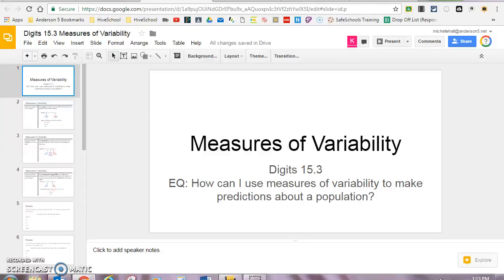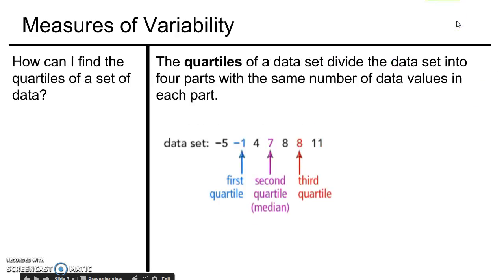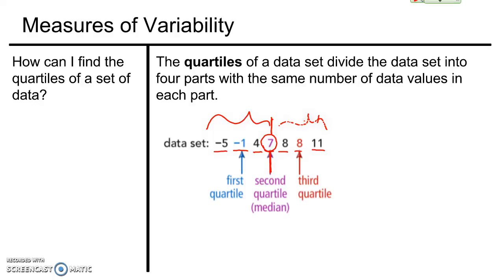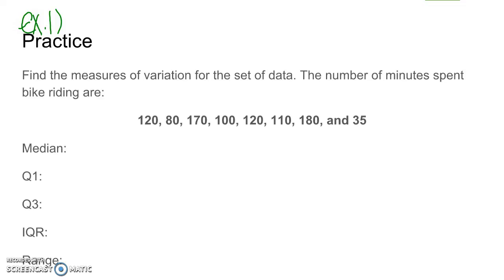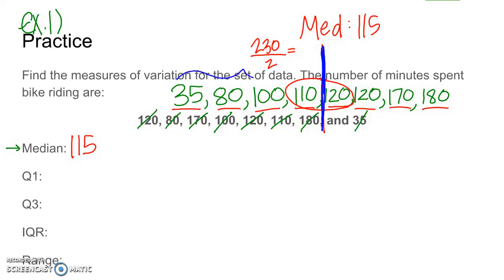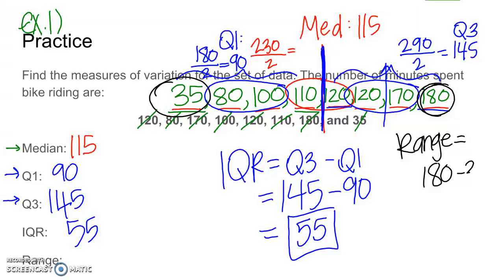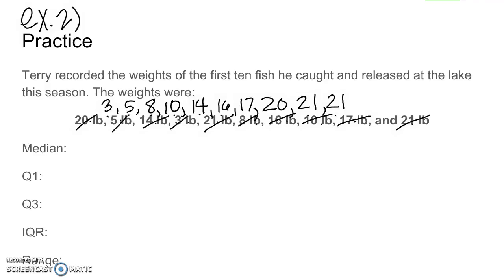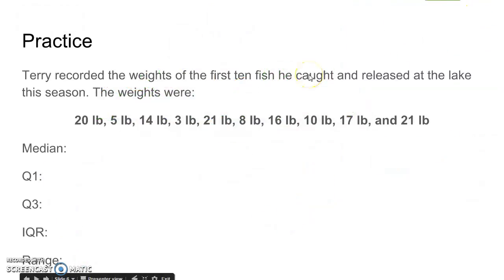Digits 15 3 Measures of Variability Part 1